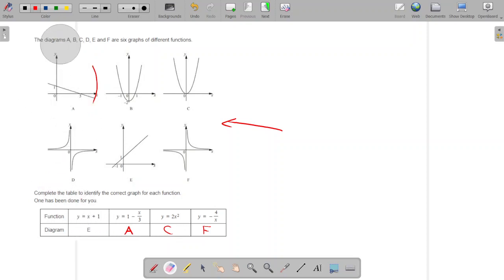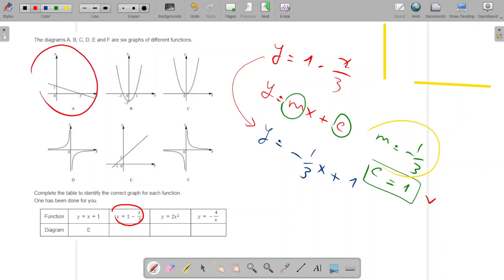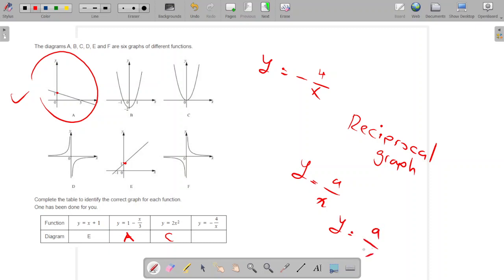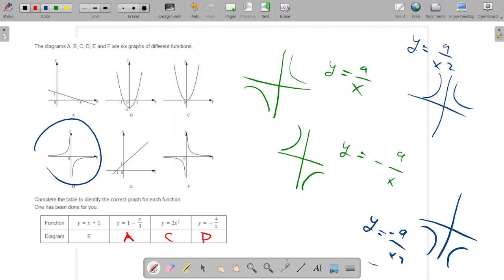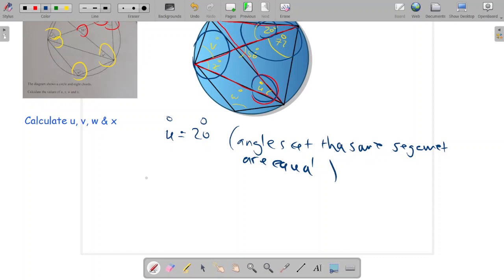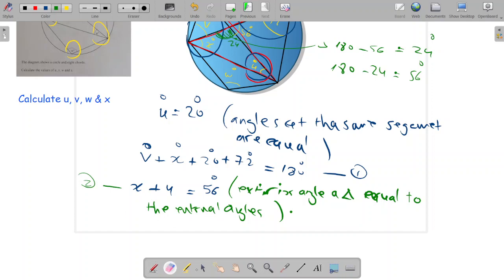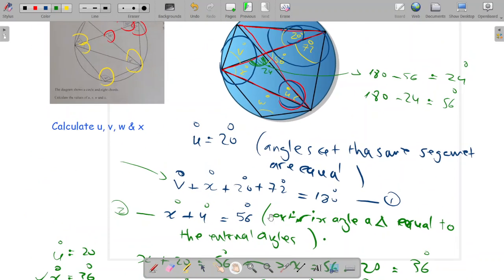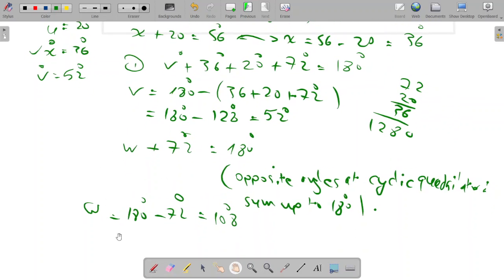[IGCSE] Mathematics - Sketching Graphs / Functions & Circle theorem